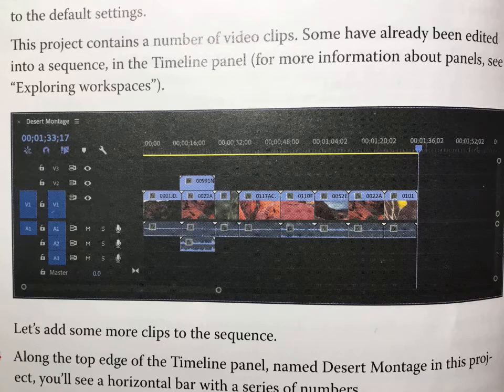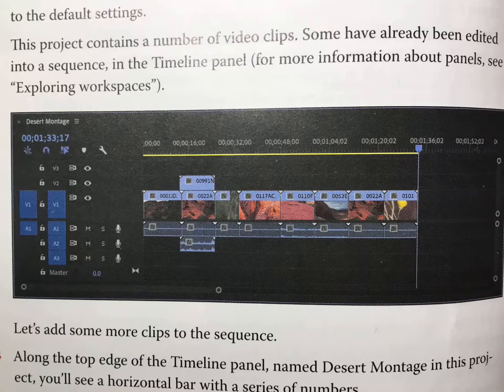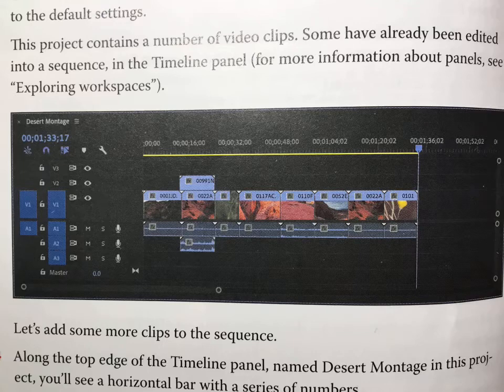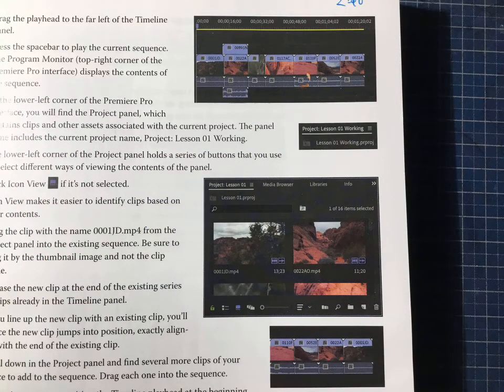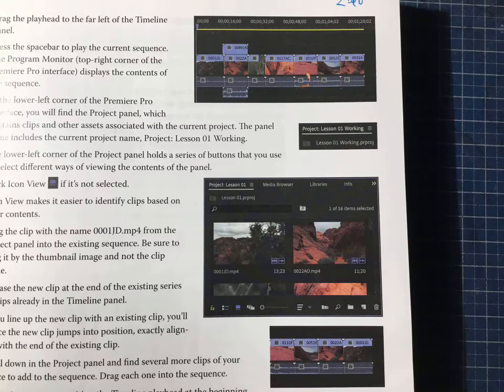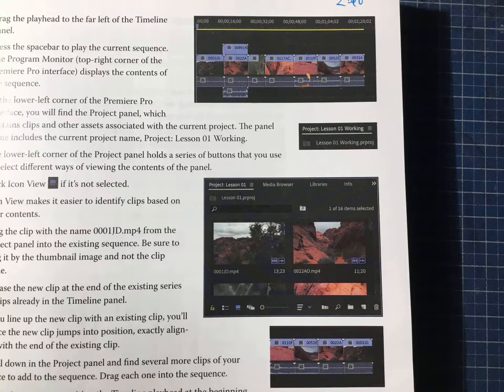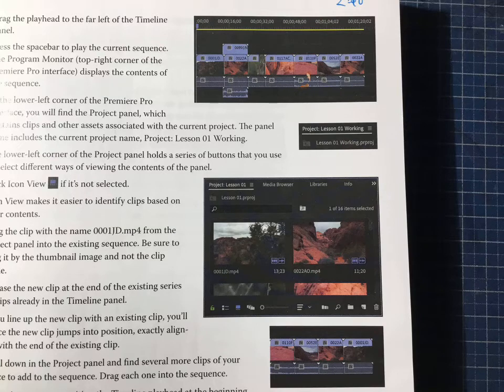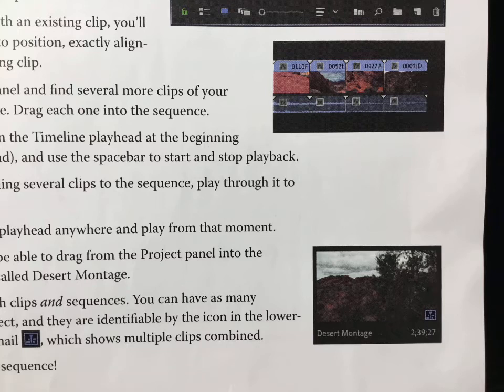Hands on : Edit your first video